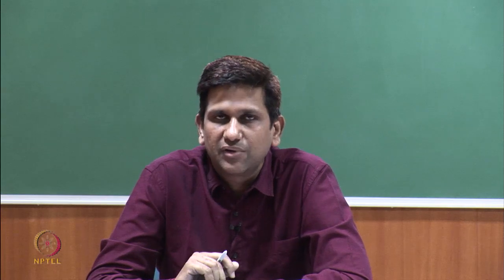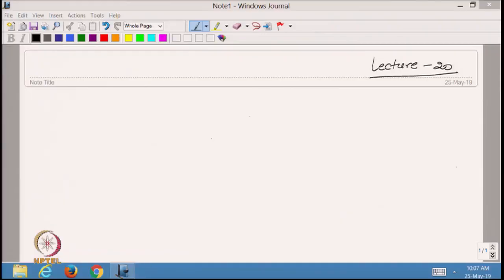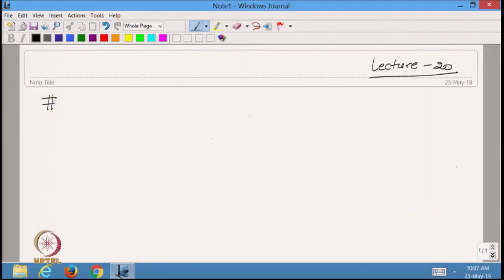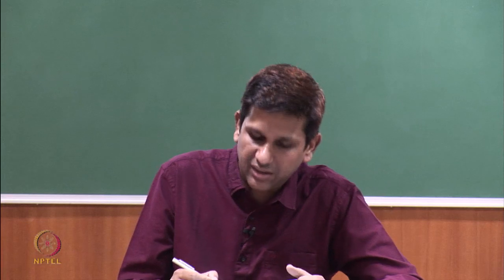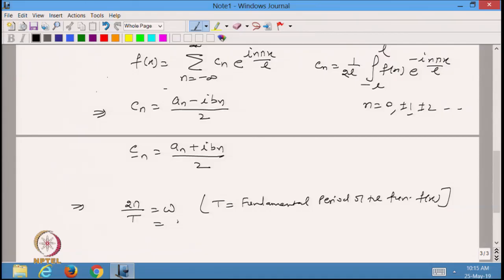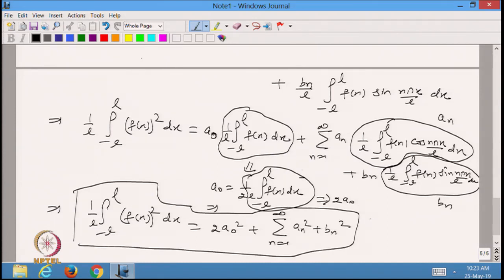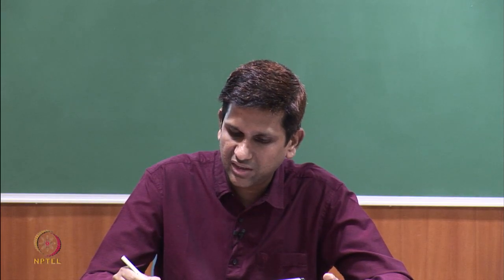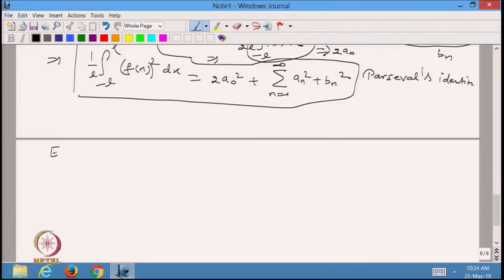Gibbs Phenomenon and Parseval's Identity